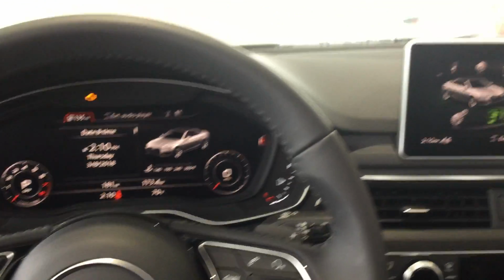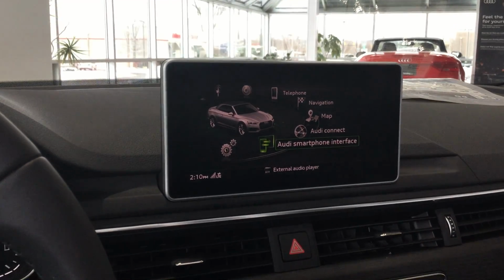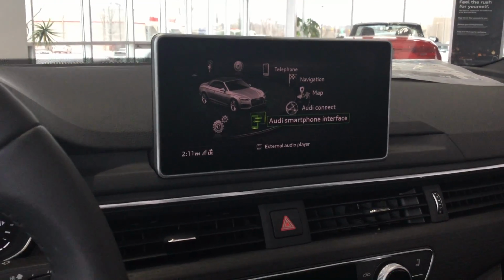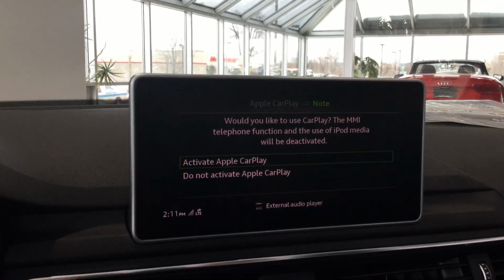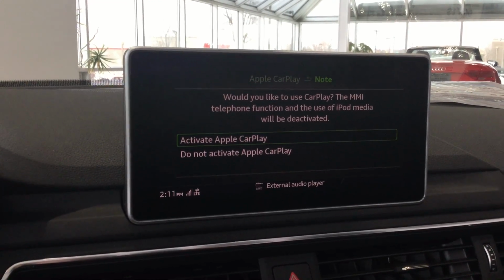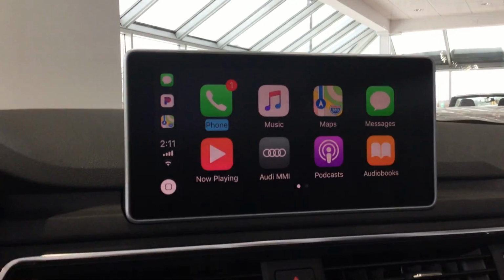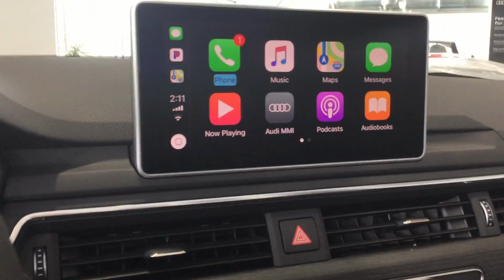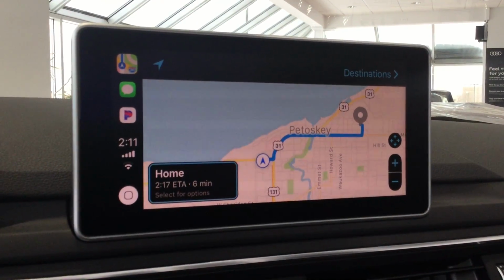Audi Apple Carplay/Andriod Auto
Just a quick tutorial video on setting up CarPlay for this first time in your new A4/A5 Audi.